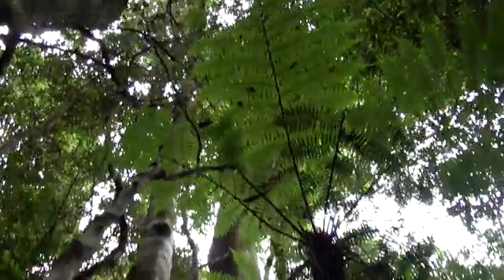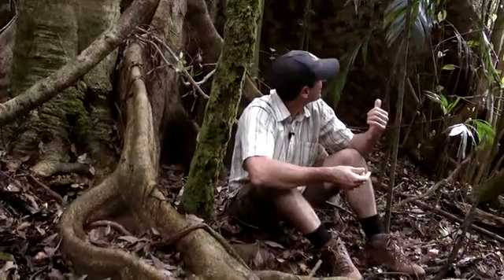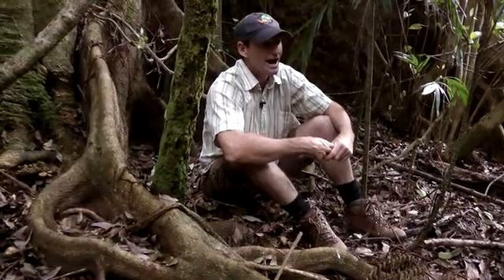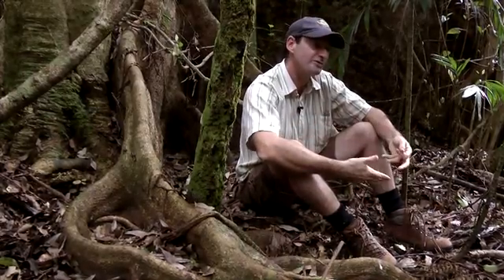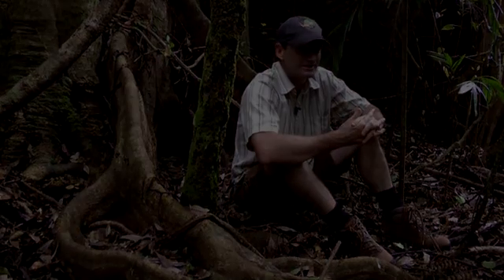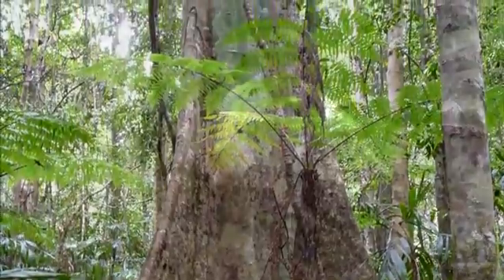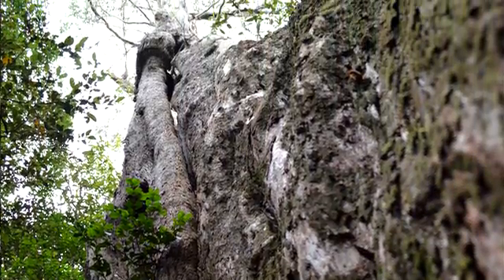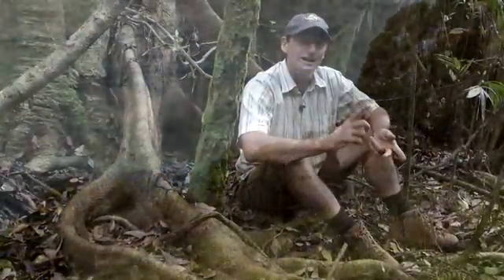Rainforest on the Dorrigo Plateau: A talk with Mark Graham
NCC ecologist Mark Graham provides an introduction to rainforests on the Dorrigo Plateau and the role of fire.